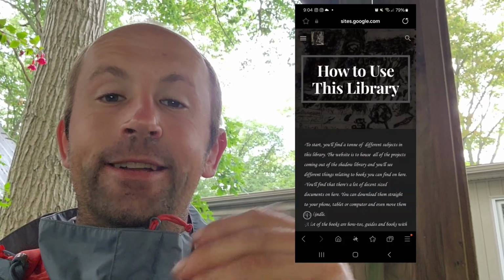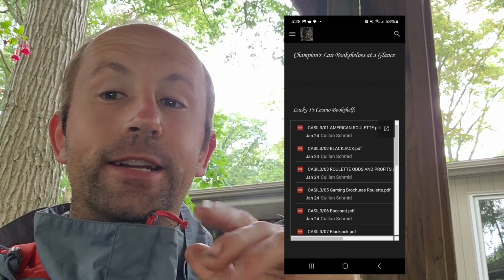MT413 Library Tutorial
-To start, you'll find a tonne of different subjects in this library. The website is to house  all of the projects coming out of the shadow library and you'll see different things relating to books you can find on here.
-You'll find that there's a lot of decent sized documents on here. You can download them straight to your phone, tablet or computer and even move them to a kindle.
-A lot of the books are how-tos, guides and books with tonnes of cool skills in them. You'll also find subjects that aren't talked about in many places and the library's effort to work with these books.
-Trying to not have too big of an archive due to a common thing with having tonnes and not enough time to go through them. Hence why I'm building this, because even 30 gigabytes of data is too much for one person :P
-You can also use software mentioned in the following section to get a tonne of mileage out of the books and programs you can download from here.
-Explore at your leisure :) The original works coming out of the library can be found in the articles subheadings of each section. You'll find all the content that's been compiled in  articles and videos, as well as the other projects.
-I also have librray programs where you can find emulators and music downloads. You'll find it at the bottom of the pages tab.

Benefits:
-Access to knowledge that is lost or forgotten, or not talked about
-Tonnes of cool tricks, skills and things to build at your fingertips
-Excellent for those who wish to learn cool things
-Can build things up with reliable and accurate information
-Compatible with other software
-Access to works, content and projects not found anywhere else-Explore at your leisure :) The original works coming out of the library can be found in the articles subheadings of each section. You'll find all the content that's been compiled in  articles and videos, as well as the other projects.
-I also have library programs where you can find emulators and music downloads. You'll find it at the bottom of the pages tab.